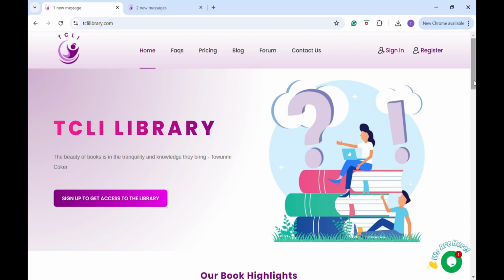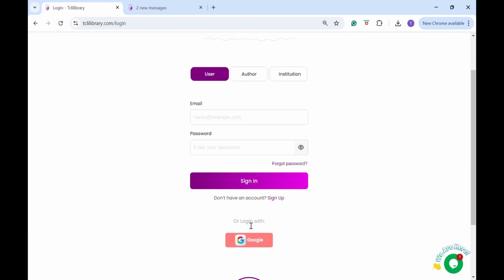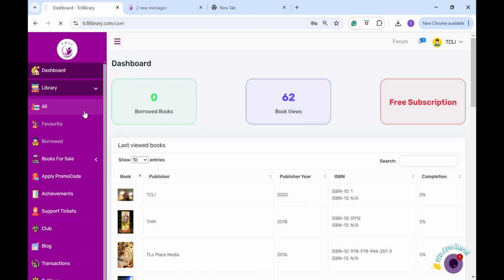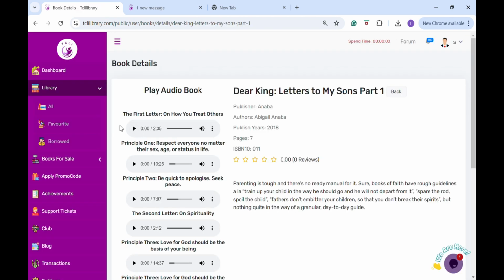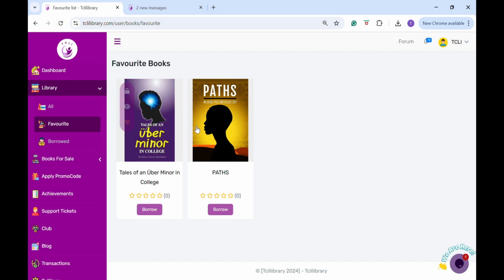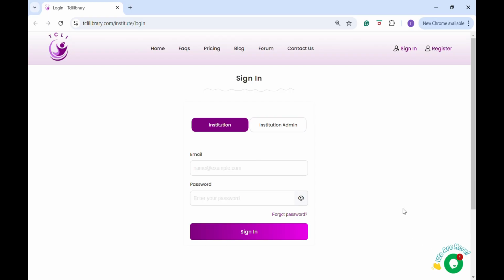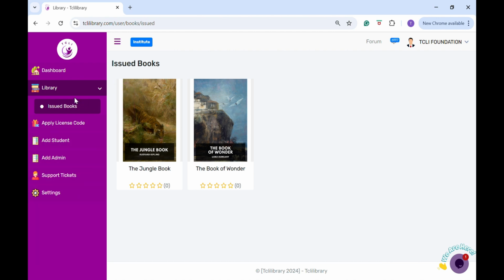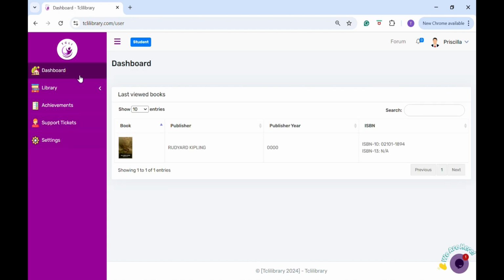TCLI Digital Library Overview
An Overview on how to navigate the TCLI Digital Library including a snippet of the prelaunch.